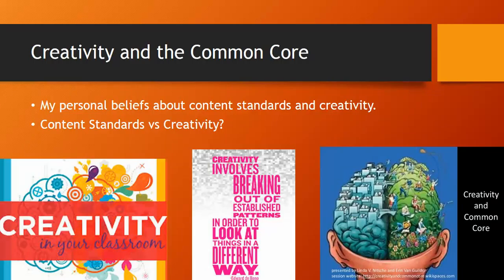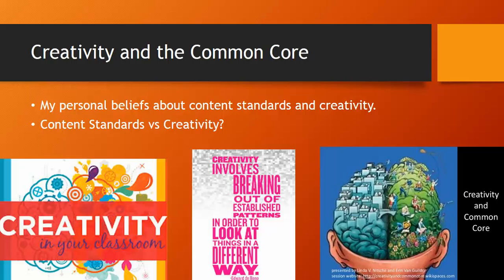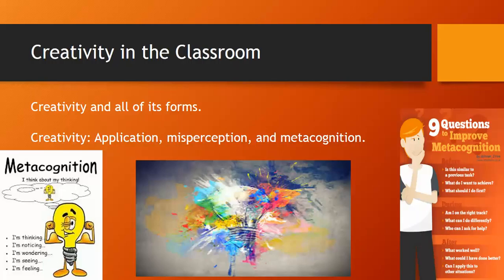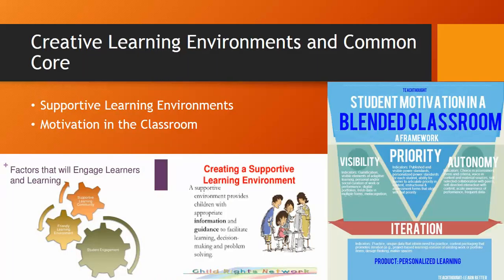Ed Talk 4/12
Ed Talk